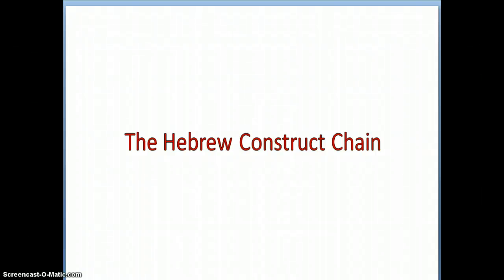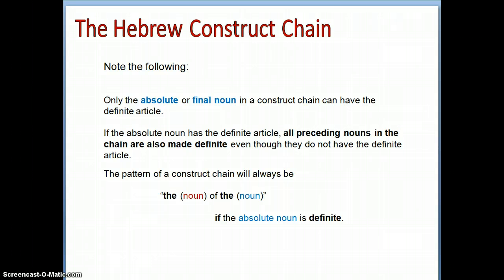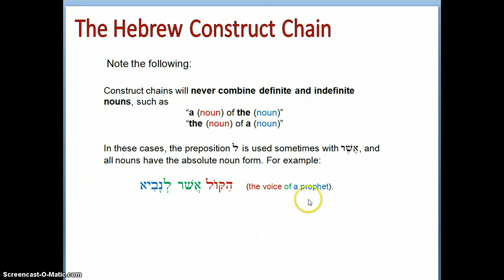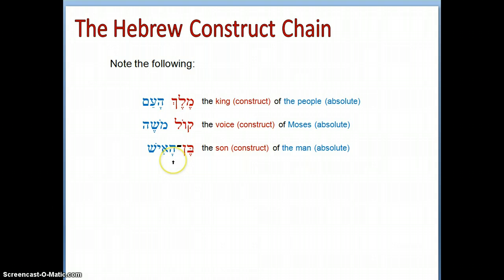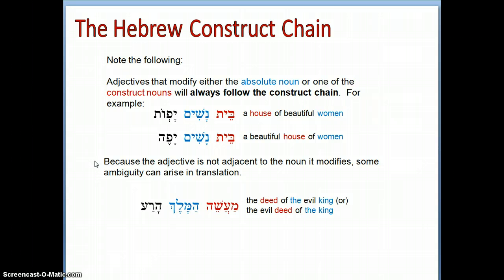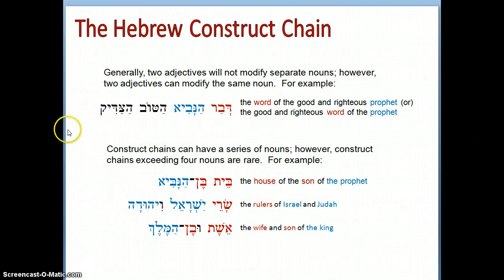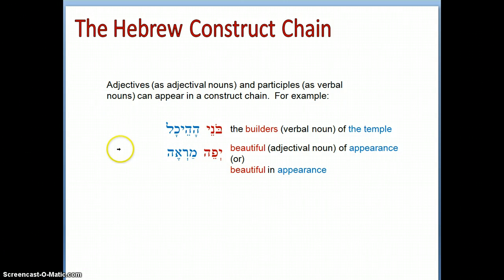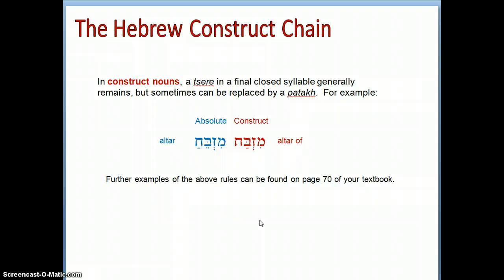Hebrew Construct Chain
For my Hebrew 131 class to review the Hebrew Construct Chain rules